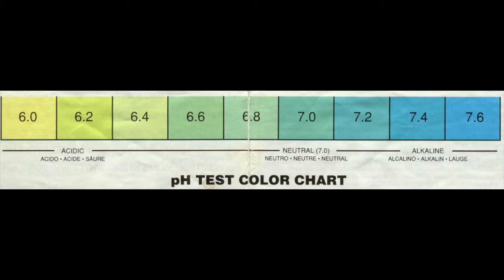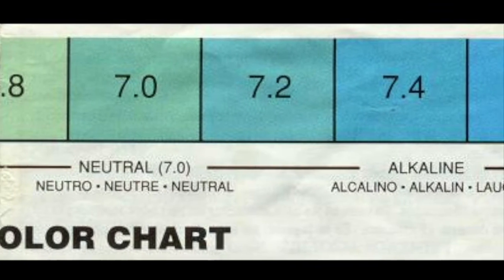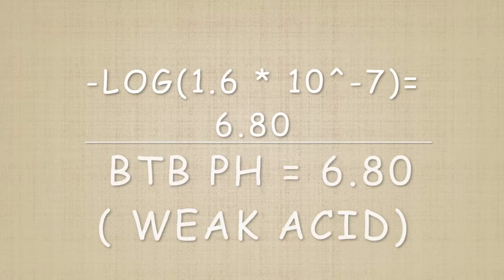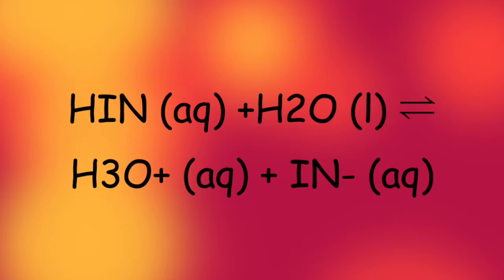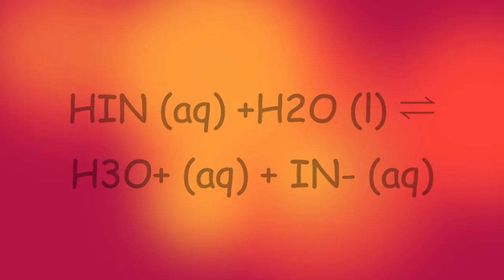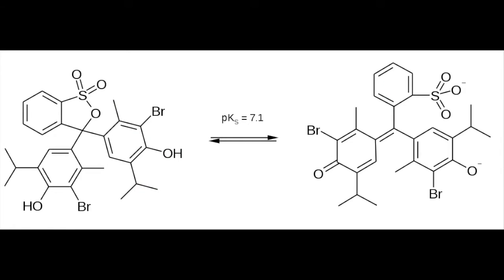"Mr. Balicki the Greatest Basketball Star Ever?" BLS Tap Water Not Safe (BTB pH Chem Lab Video)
This is a chem Lab Video my partners (Ting Wei Li & Celine Doan) and I did to showcase the effects of acids and bases by using a pH identifier, BTB. In short we find out that our BLS tap water does not have a neutral pH and is in fact basic, which is not good for our health at all. Thanks for turning off our water fountains so we won't die!!